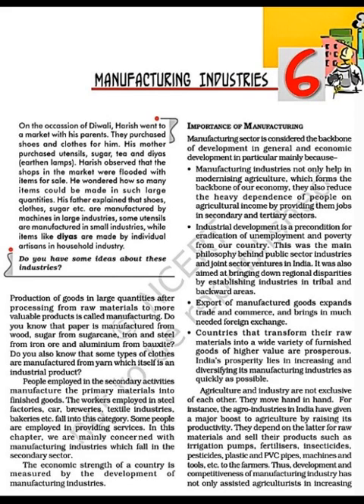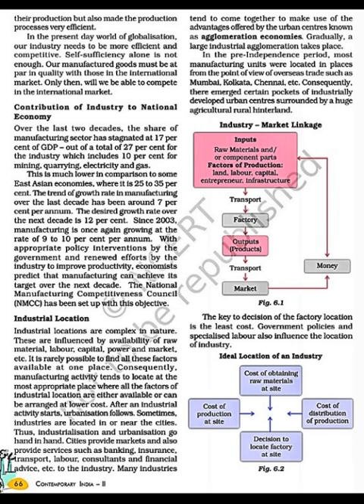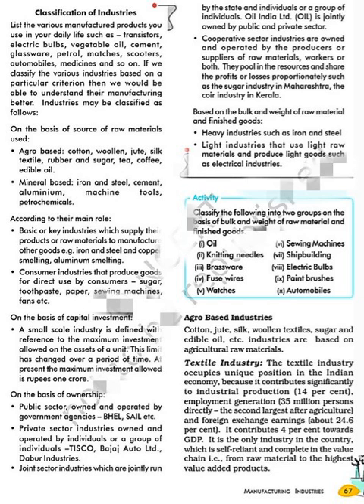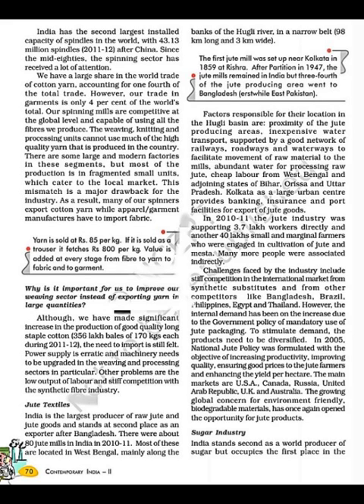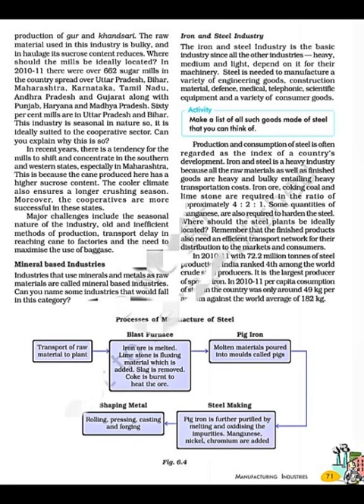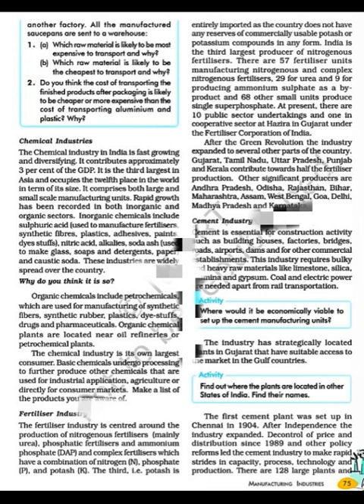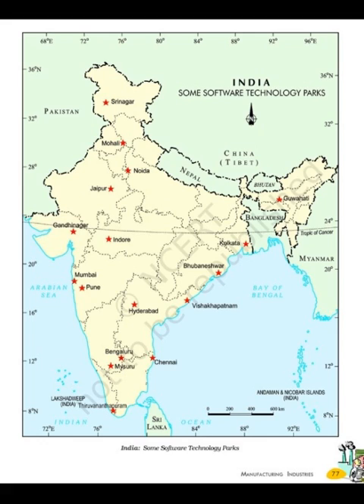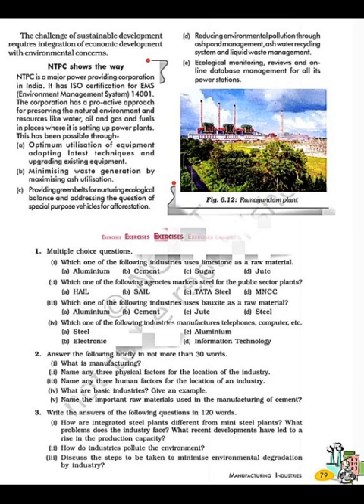Manufacturing Industries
Chapter 6 Geography Grade X